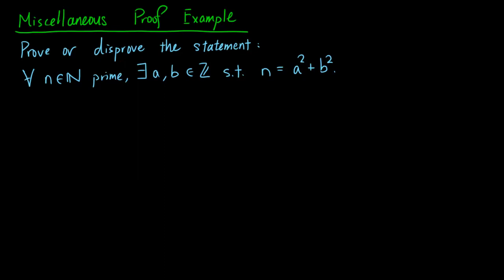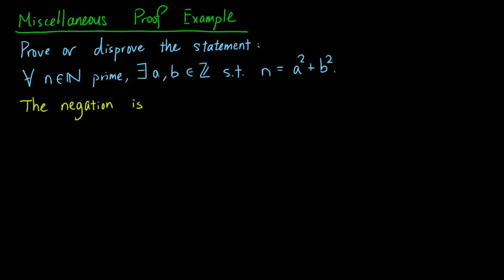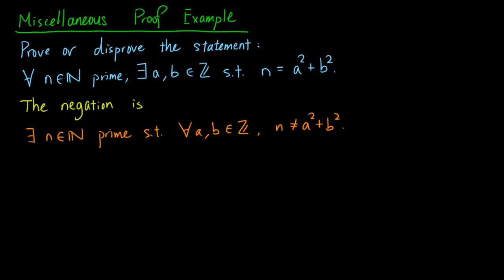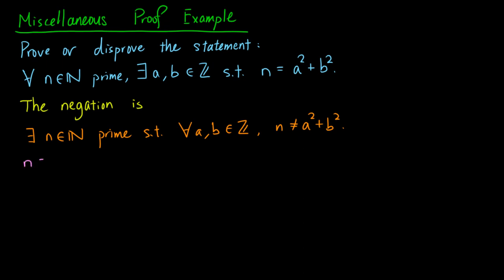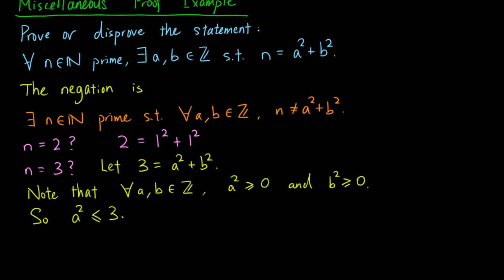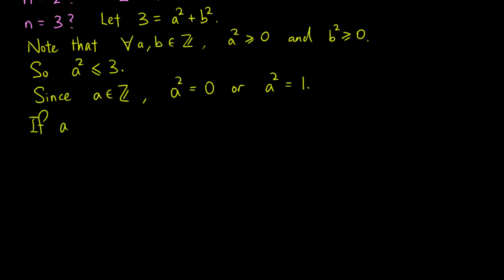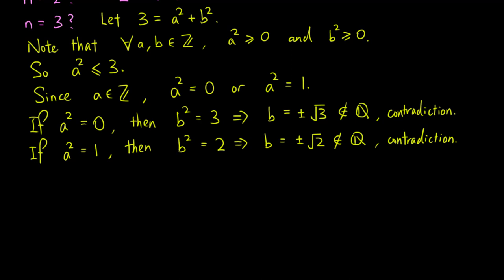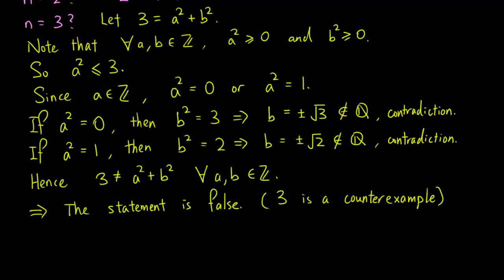Miscellaneous Proof Example | Methods of Proof 5/9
In this example, we try to prove or disproof a statement by mixing the proof techniques that we have learnt in the past few videos.